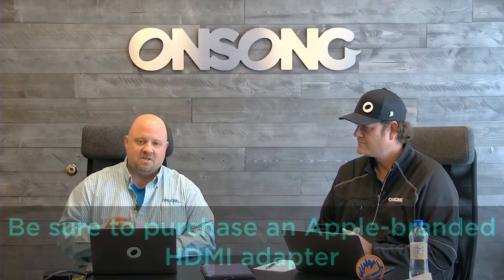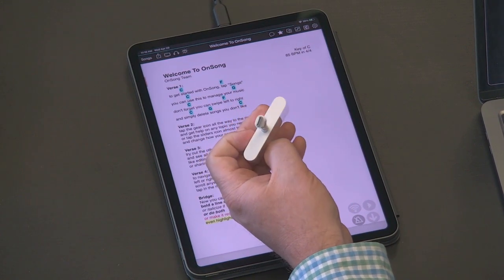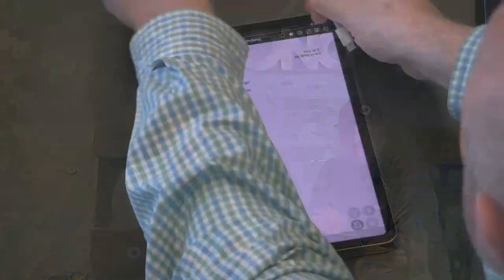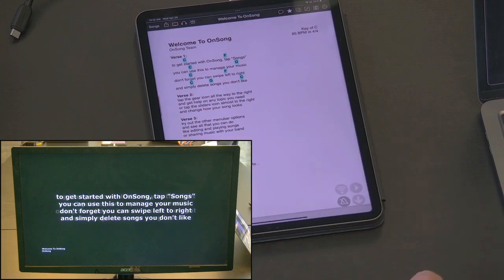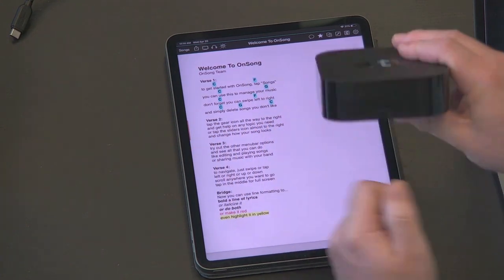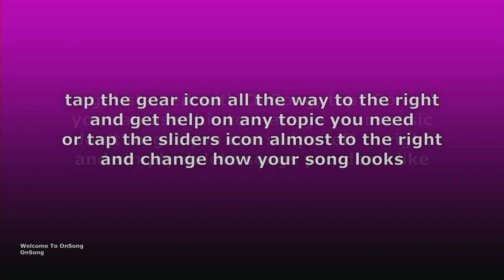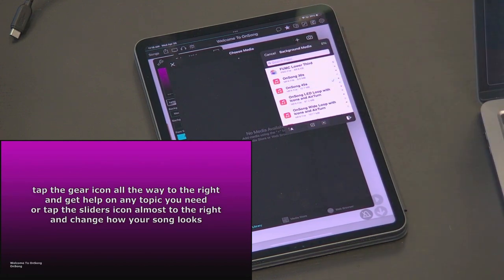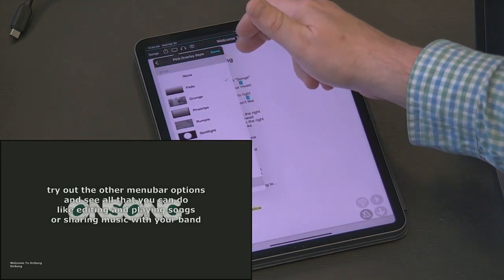Projecting Lyrics from an iPad with OnSong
OnSong is a powerful app you can run on most iOS and iPadOS devices. Not only does it show you your music while on stage, but you can also use it to project lyrics to your audience or congregation. Get rid of expensive lyrics software and enjoy the freedom of being able to switch songs without notifying the back of house staff.